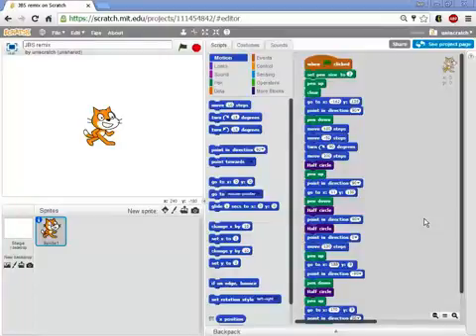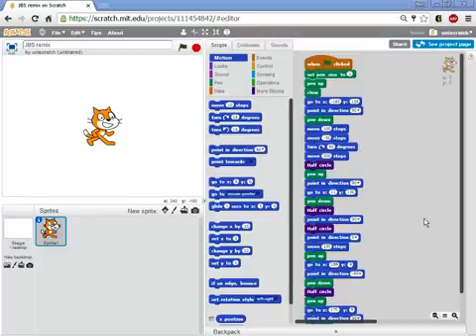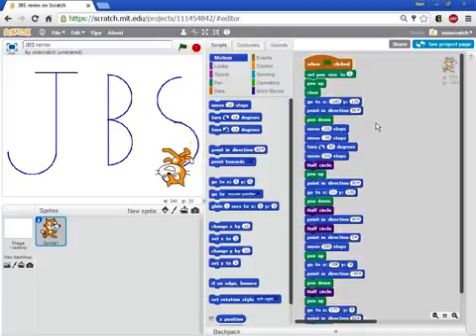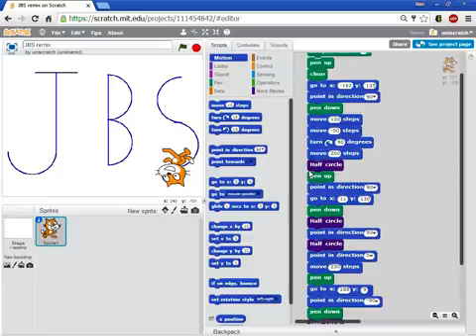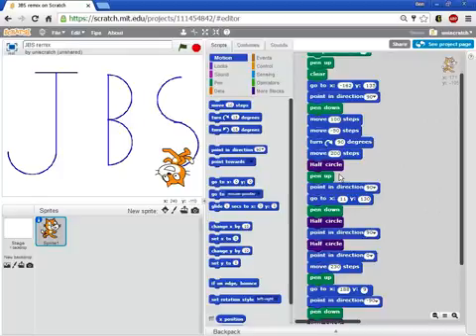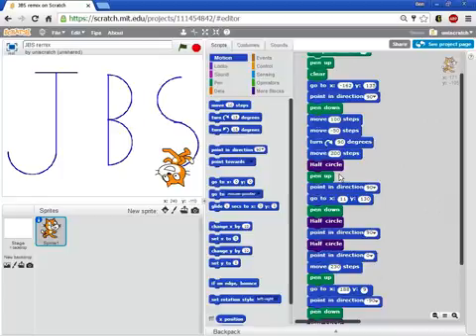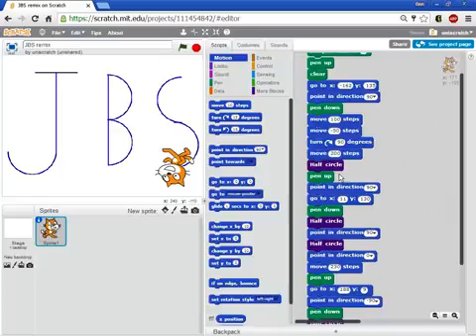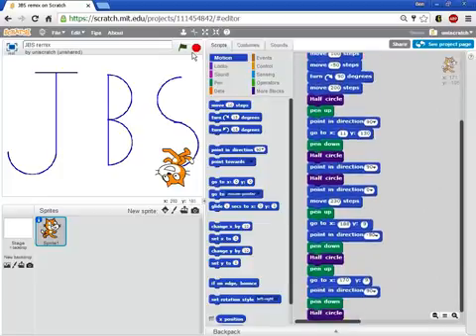Unit 6, Lesson 1, Motivating Functions